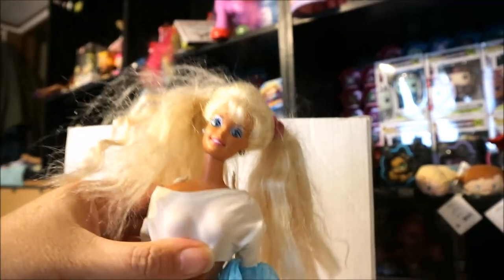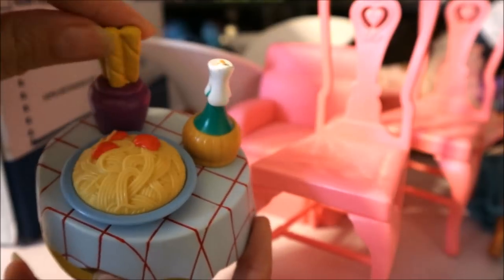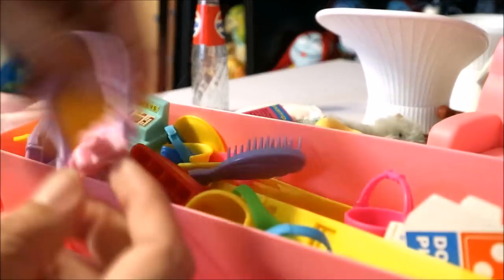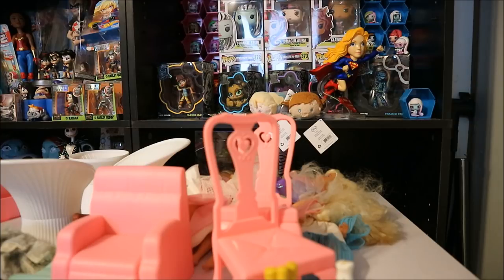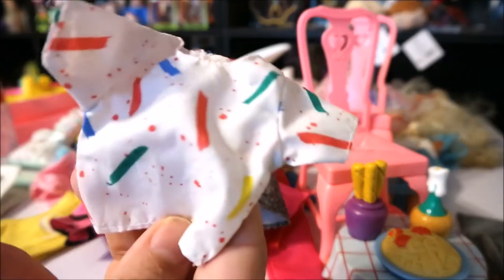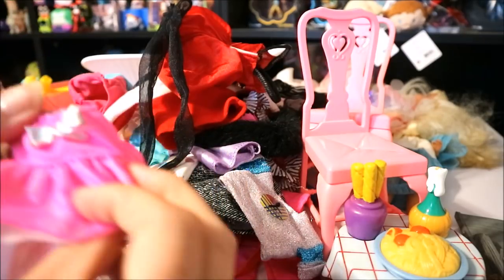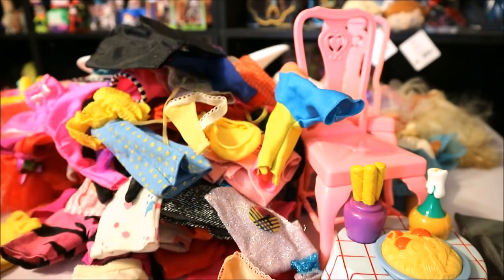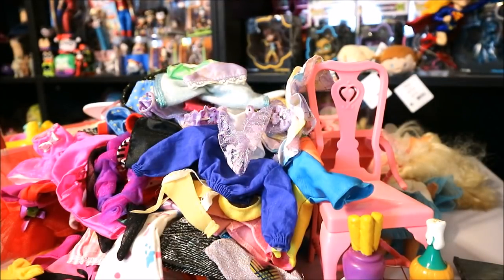Barbie haul | 80's/90's clothes and furniture